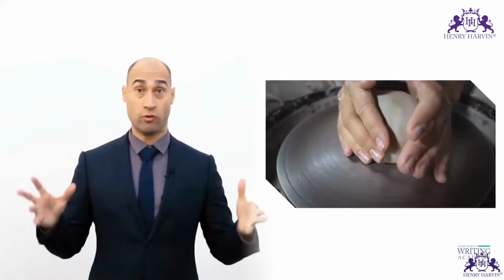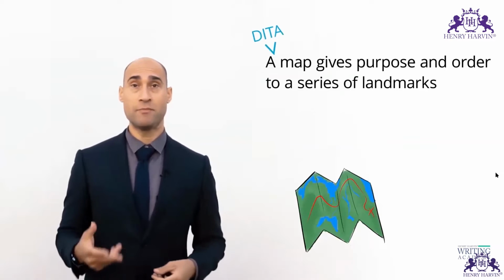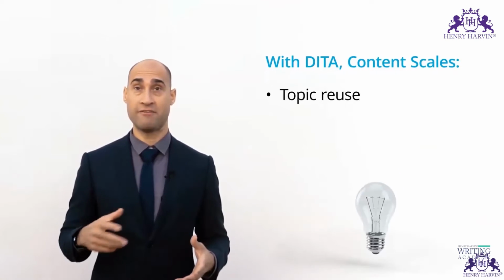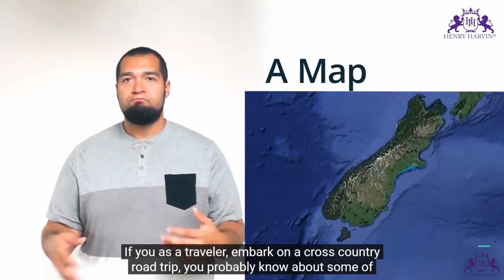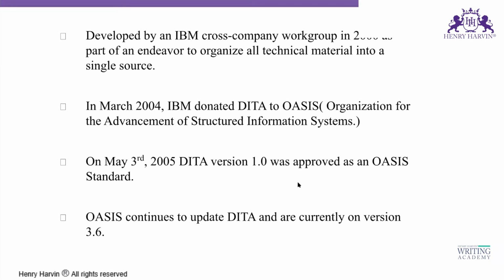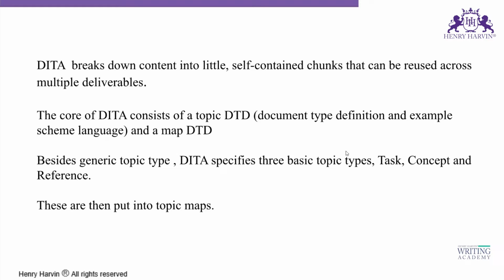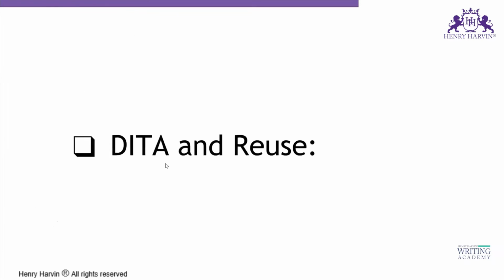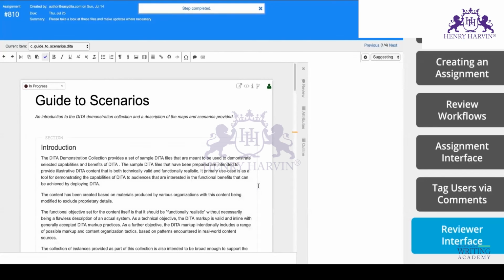Advance Technical Writing Tools in 2024 Part 2 | Technical Writing Course Beginners Engineers Online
This video will help you learn about the advanced technical writing tools.